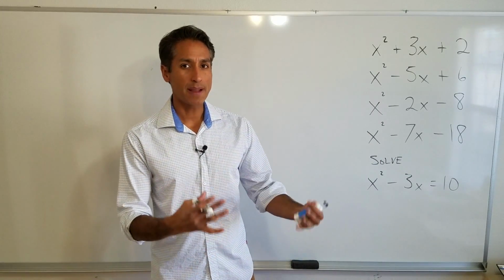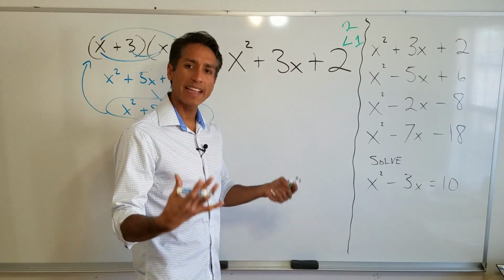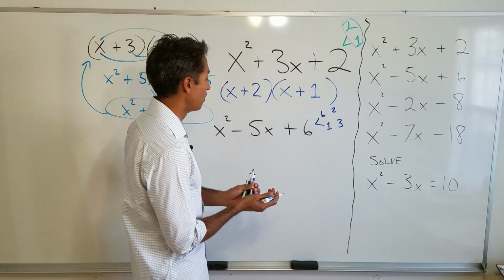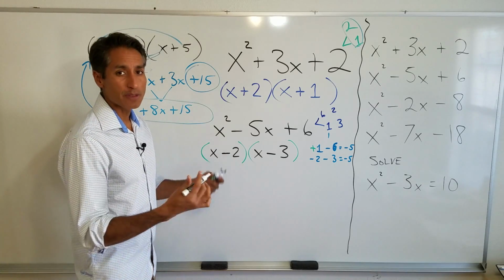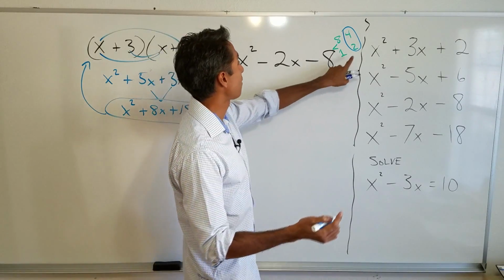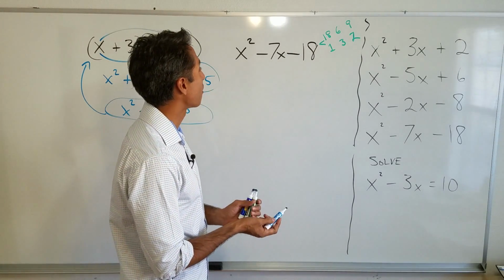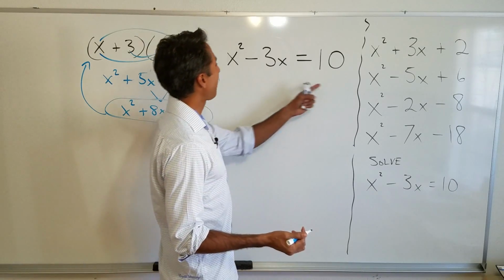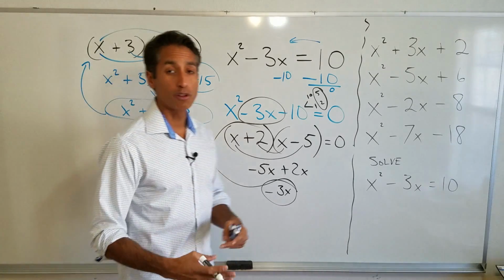Factoring Trinomials - Algebra 1 - Practical Math Series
How to factor trinomials where you have values in the third portion of the expression, aka the "c" value.  INSTAGRAM: joshuaruderman